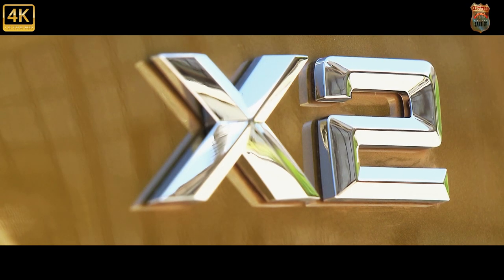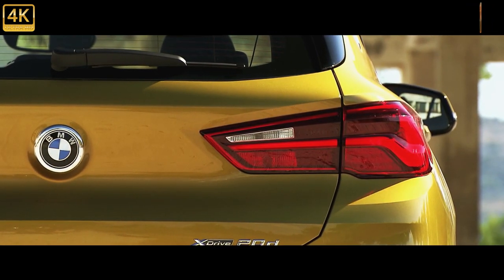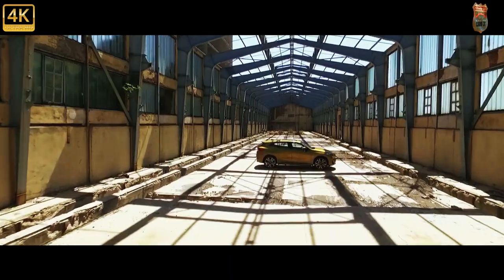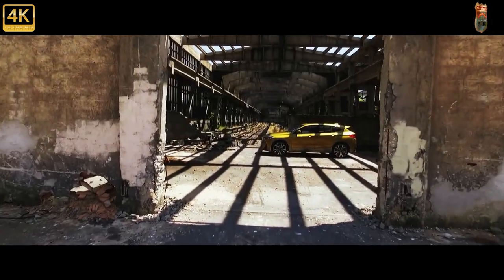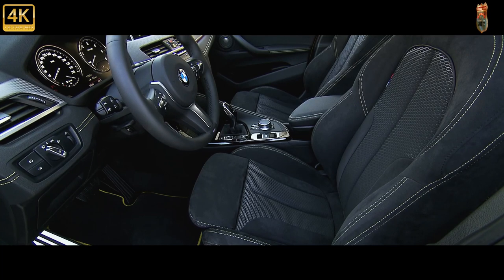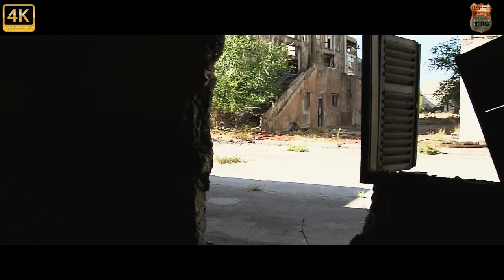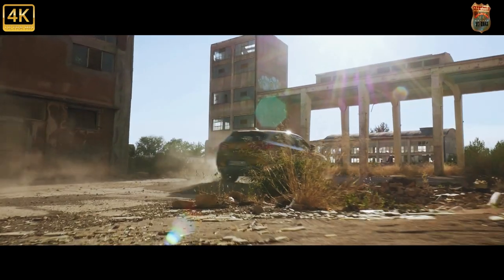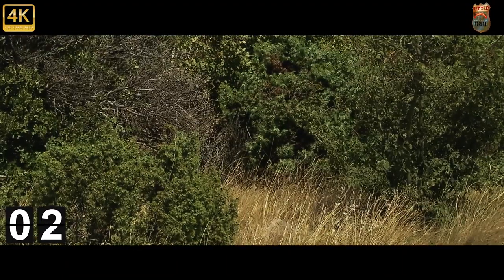2022 BMW X2 SUV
This is BMW’s, it’s called the X2 and it’s based on the same ‘UKL2’ platform as the X1, 2 Series Gran Tourer and a load of Minis. That means it’s front- or four-wheel drive (and theoretically capable of supporting a plug-in hybrid drivetrain).